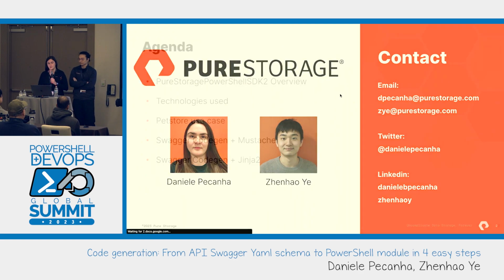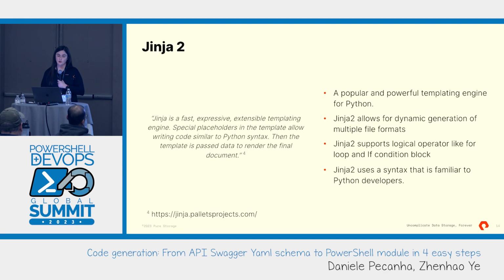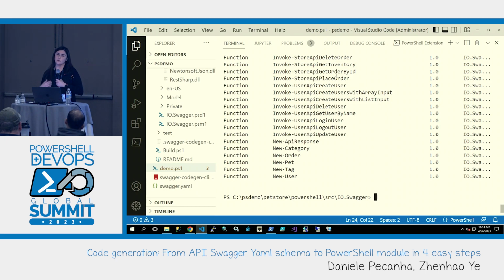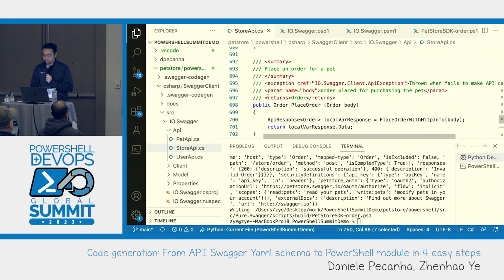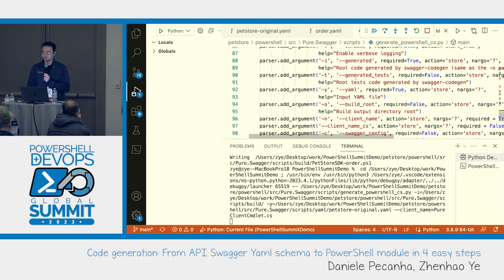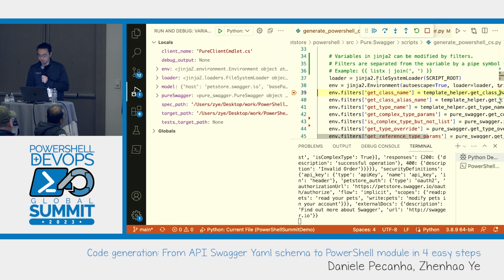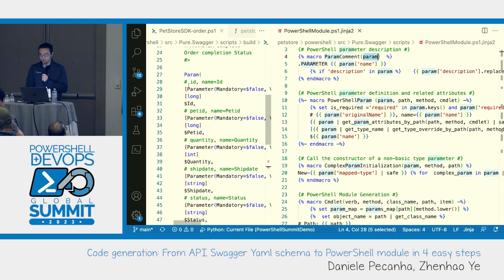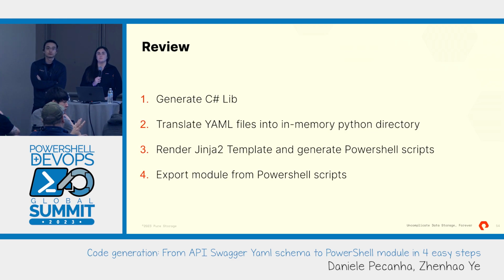PowerShell Summit 2023: Code generation From API Swagger Yaml... by Daniele Pecanha, Zhenhao Ye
Code generation From API Swagger Yaml schema to PowerShell module in 4 easy steps by Daniele Pecanha